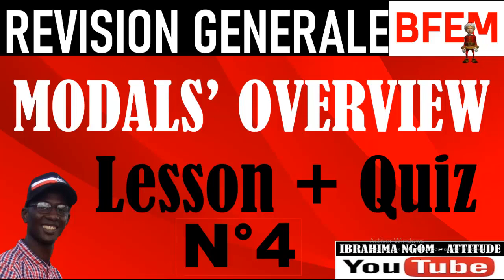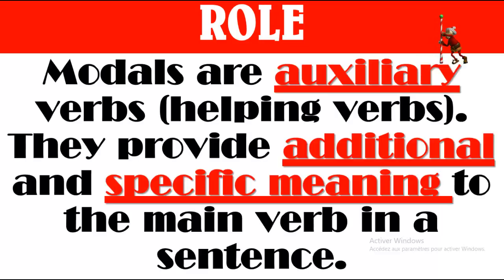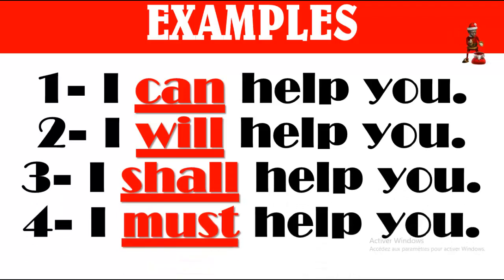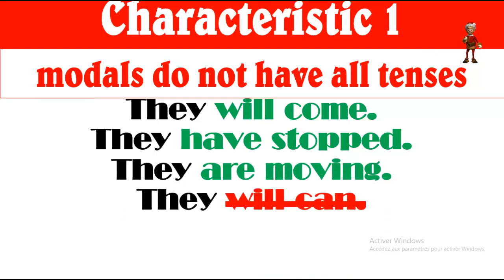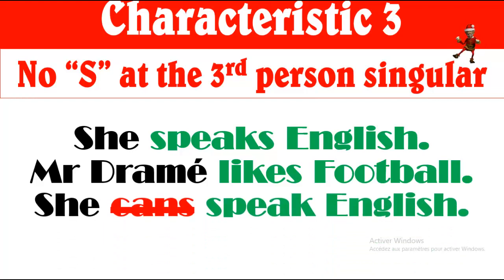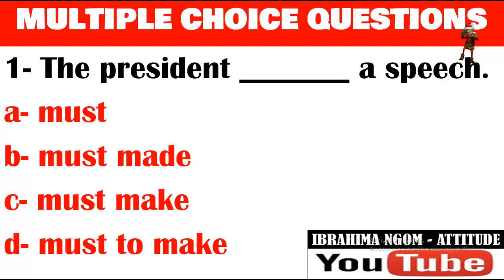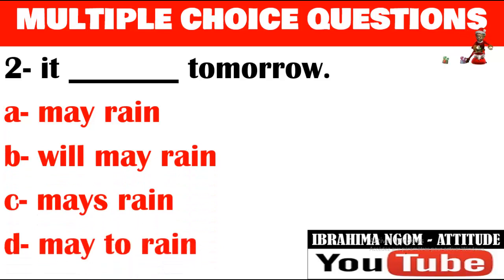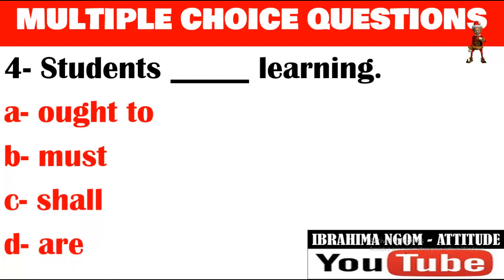MODALS' STRUCTURE LESSON AND PRACTICE QUIZ N°4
ENGLISH LESSON - MODALS OVERVIEW (FORMATION AND STRUCTURE) + QUIZ